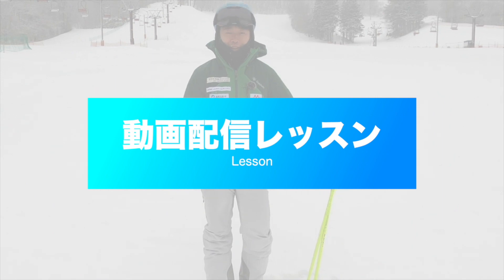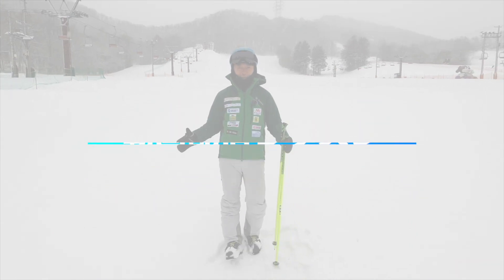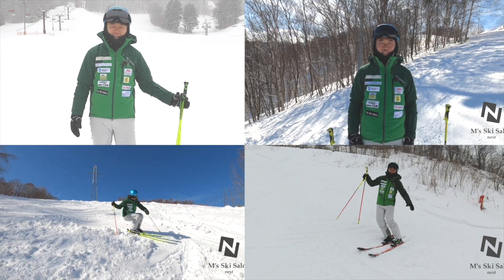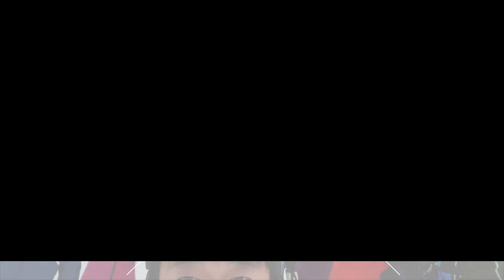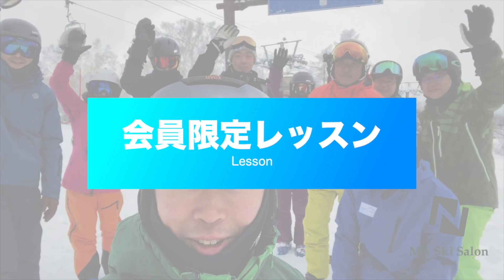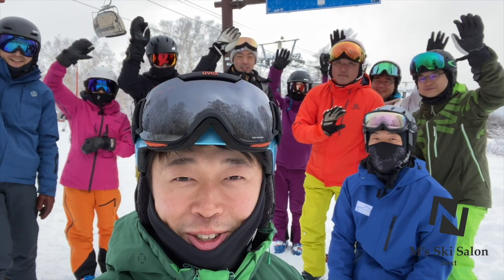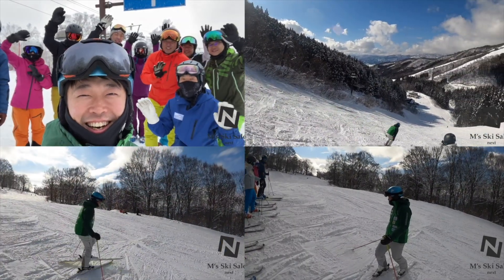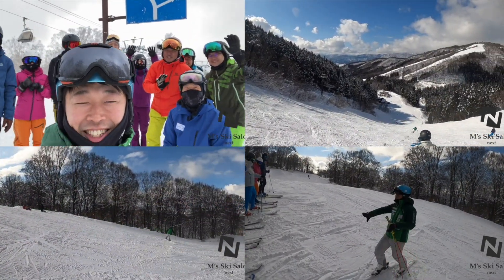【実は逆効果？！】X脚を改善する時にほとんどの人が行なってしまう逆の動きについて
今回はX脚と呼ばれる膝が内側に入ってしまうシルエットの改善方法として、ガニ股や小指に乗ることで改善をしようとしている方々に向けて、実は逆効果である意外な事実についてお話ししています。
是非ご覧下さい！！

令和3年1月末までクラウドファンディングをお願いしております！
子供達が思いっきりスキーのできる環境を守りたい！
１００組の親子をスキー場へ招待したいと思います。
プロジェクトの詳細は
下記CAMPFIREページよりご確認いただけます！！

拡散いただくだけでもありがたいので、ぜひ拡散いただければと思います！！

20-21seasonのM's Ski Salon nextの募集も開始致しました！
お申し込みは下記のURLより！

吉田プロが運営するオンラインスキースクールの詳細は下記URLよりご覧下さい。（下記URLのトップより右上にオンラインスキースクールの項目がありますのでそちらにお進みください。）
20−21シーズン新規メンバー！絶賛募集中！！

吉田プロの新チャンネル「NORLD TV」はこちら

遂に雪navi通信及びM's Ski Salonから待望のネックチューブが登場しました！！

雪navi通信公式グッズ購入はコチラから

今後M's Ski Salonに関わる情報は↑コチラのHPより公開していきます。
是非お見逃しないようにお願いします！

イベントやレッスン情報等のお見逃しのないよう、下記のSNSフォローもお願いします！

お仕事やその他のご依頼は雪navi通信公式メールアドレスまで📩